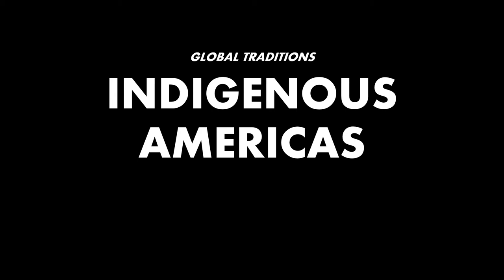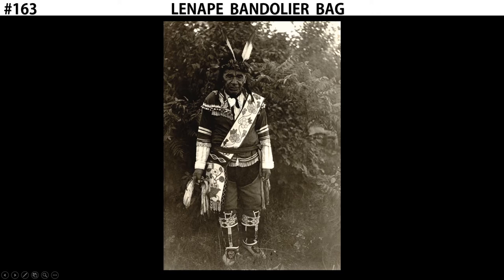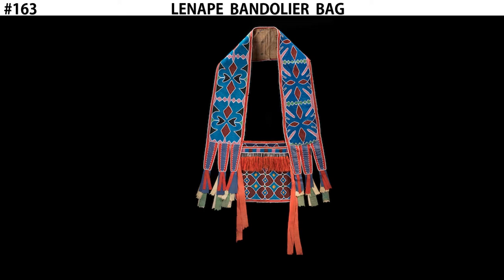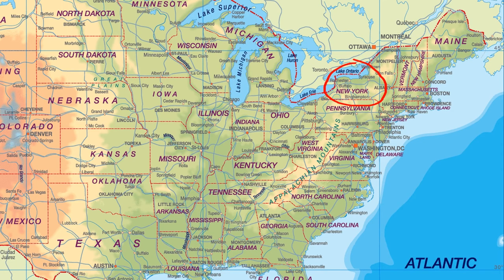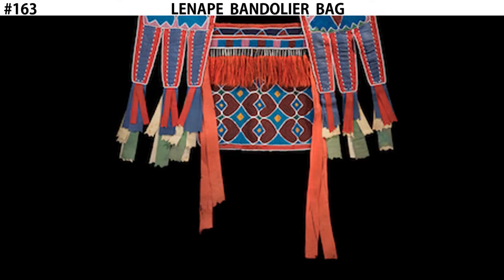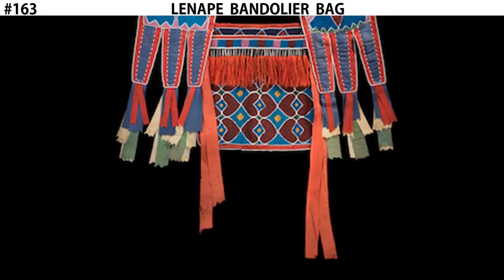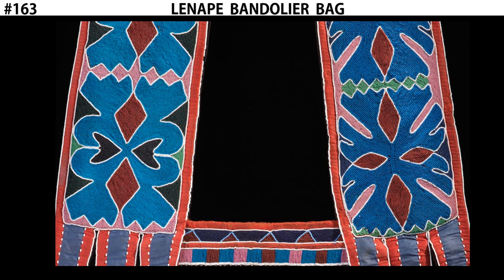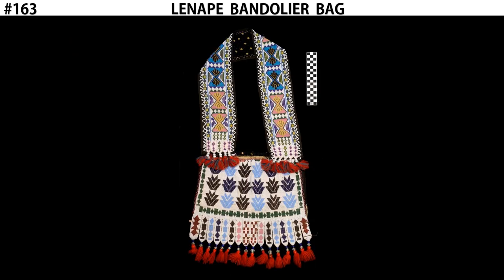Lenape Bandolier Bag